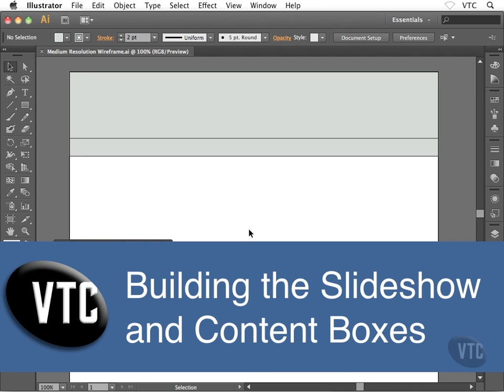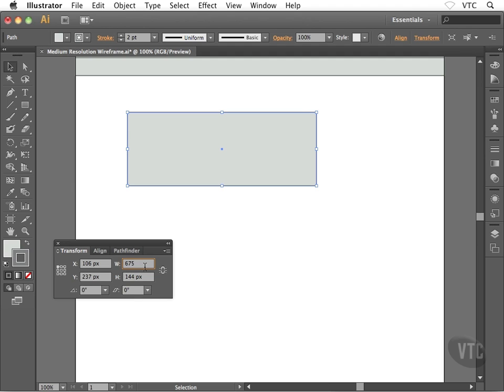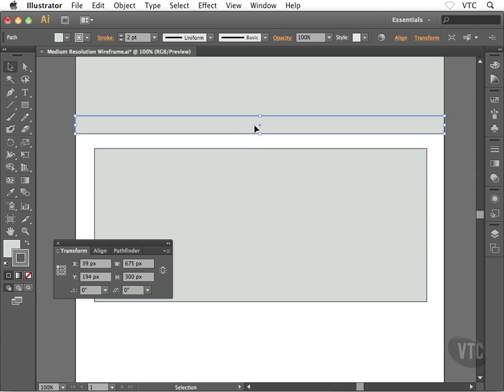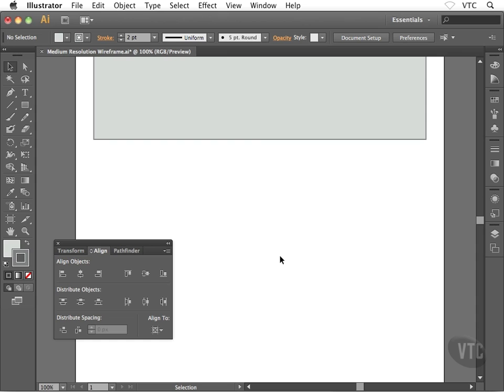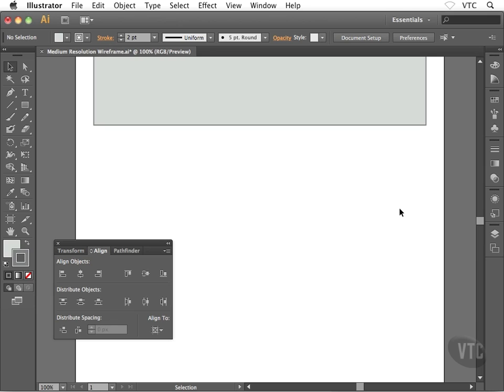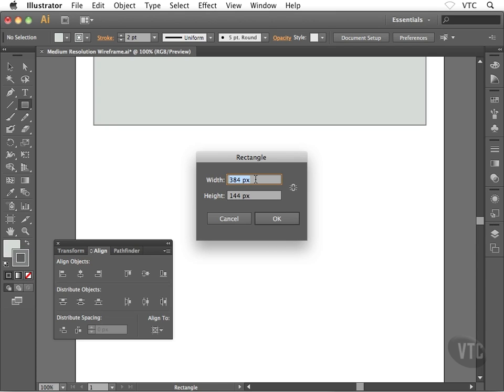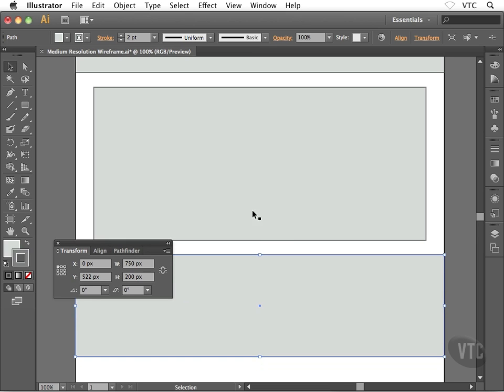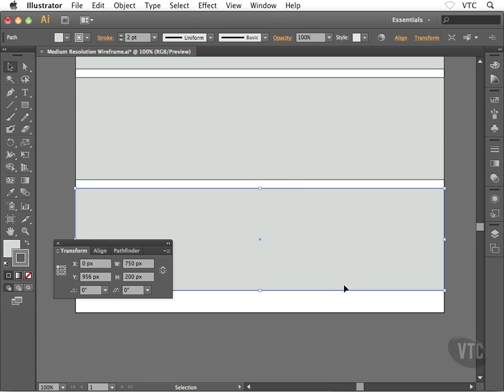12 Building the Slideshow and Content Boxes